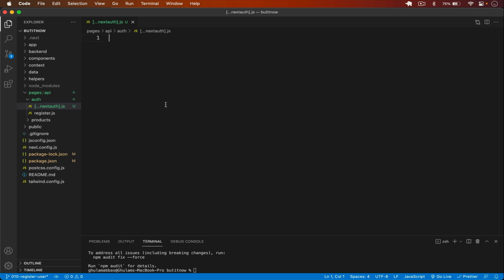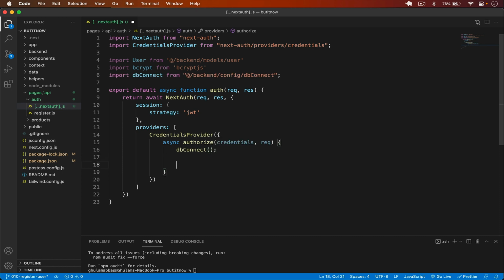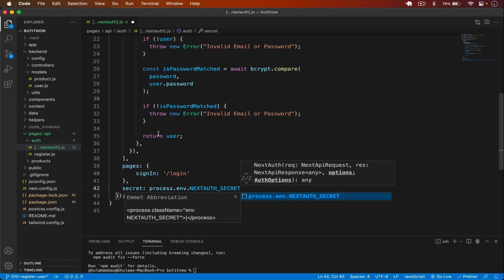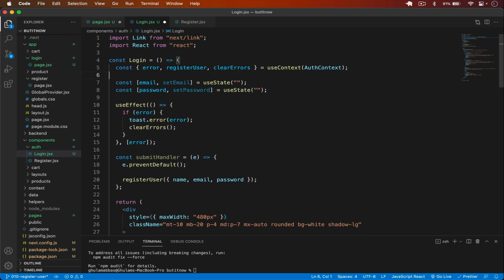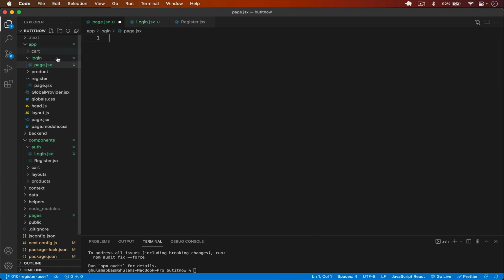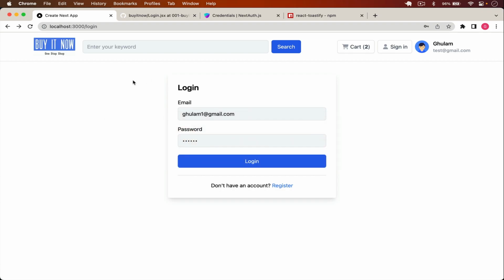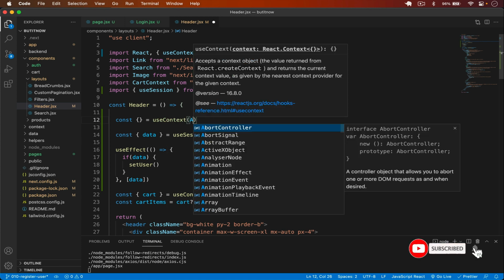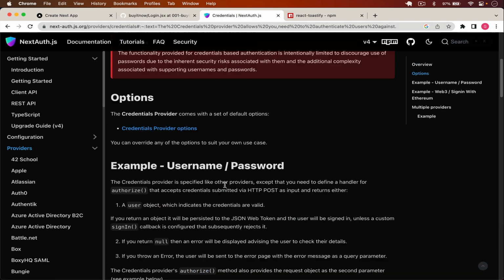Next.js 13 Full Stack E-commerce App #10 | Login User, Next-Auth, Display User in Header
Welcome to the 10th episode of our Next.js 13 Full Stack E-commerce App series. In this video, we'll be focusing on the login functionality of our application. We'll be implementing Next-Auth to enable users to sign in to our app using their credentials from popular social media platforms or email.

We'll also be displaying the user's information in the header after they've logged in, which will provide a personalized experience for our users.

Join us as we dive into the implementation details and explore how to make our e-commerce app more secure and user-friendly.